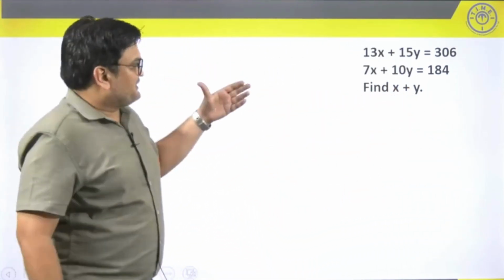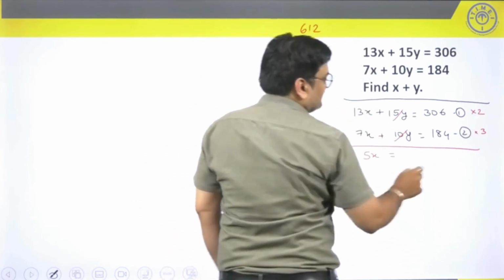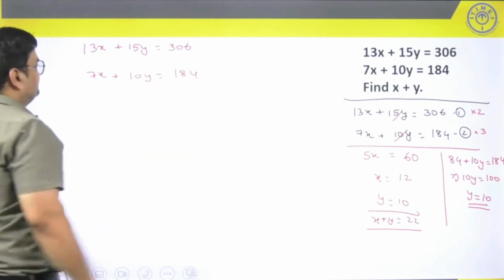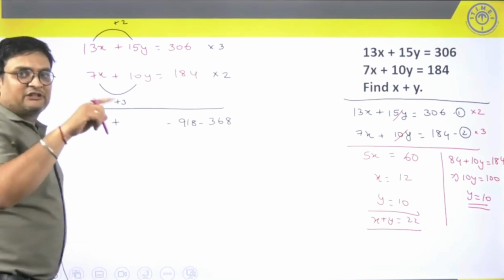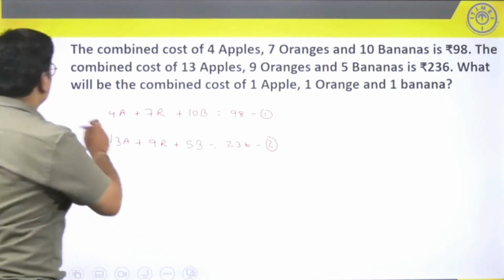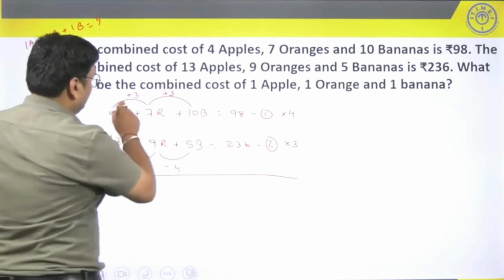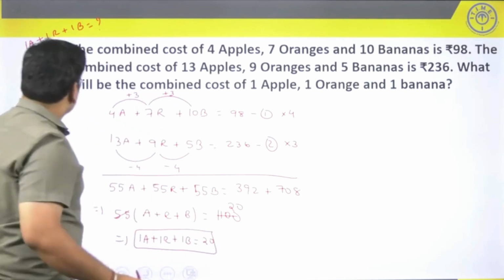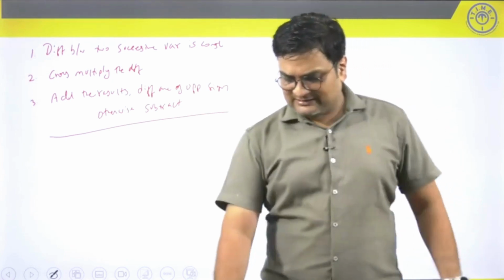DO YOU KNOW This Secret TRICK from Equations? | Must-Know for Competitive Exams!